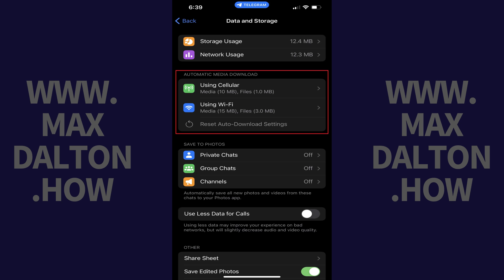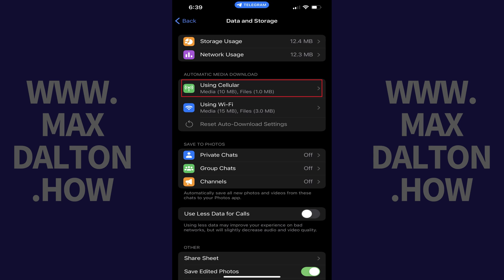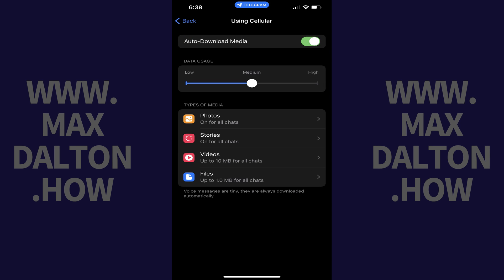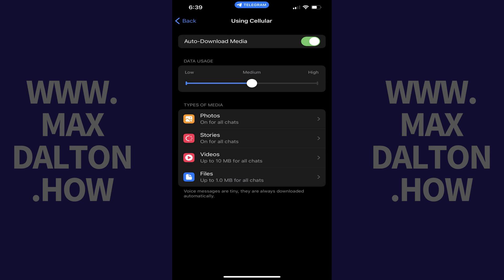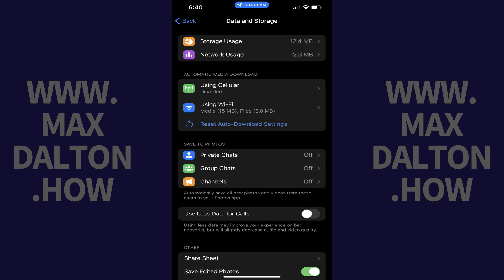How to Disable Automatic Media Downloads on Telegram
In this video I'll show you how to disable automatic media downloads on Telegram.

Timestamps:
Introduction: 0:00
Steps to Disable Automatic Media Downloads on Telegram: 0:42
Conclusion: 1:43

Video Transcript:
Are you tired of your phone's storage getting unexpectedly full, or concerned about using too much data due to automatic media downloads from your Telegram chats? Whether it's photos, videos, or documents, Telegram can be super generous in automatically saving everything to your device, which might not always be what you want.

In this video I'll show you how to take control of your Telegram settings by disabling automatic media downloads. This simple adjustment can save you data and keep your device's storage from overflowing with unwanted files.

Step 1. Open the Telegram app, and then tap "Settings" in the row of options along the bottom of the screen. Your Telegram settings menu is displayed.

Step 2. Scroll down this menu, and then tap "Data and Storage." Data and Storage options are shown.

Step 3. Navigate to the Automatic Media Download section, where you'll need to turn off Telegram automatically downloading media through both celular data and Wifi on this screen. First, let's tap "Using Cellular." The Using Cellular screen opens.

Step 4. Tap to toggle off "Auto Download Media." Now tap "Back" at the top of the screen to navigate back to the Data and Storage screen.

Step 5. Tap "Using Wifi." Now tap to disable "Auto Downloaded Media" on this screen. Telegram will no longer automatically download media from messages to your device.